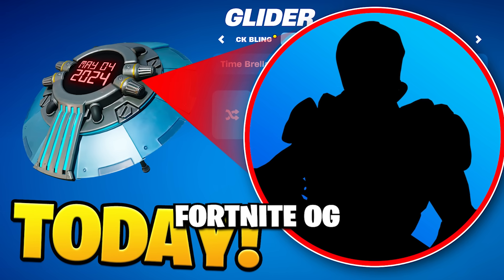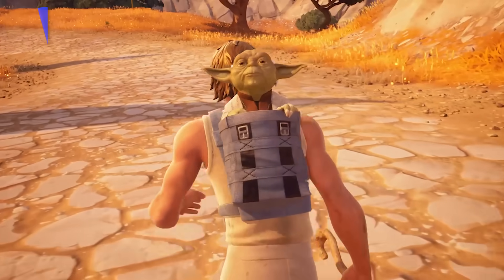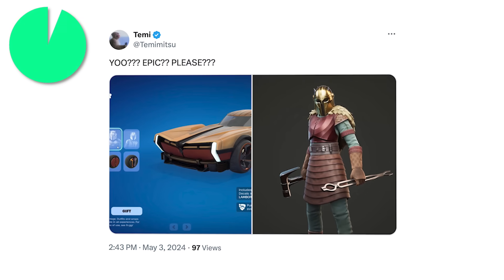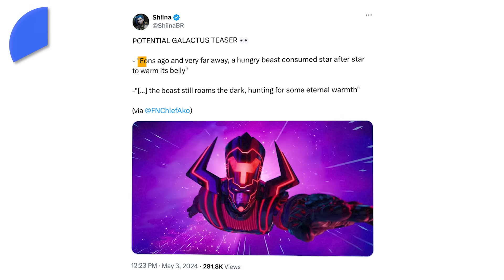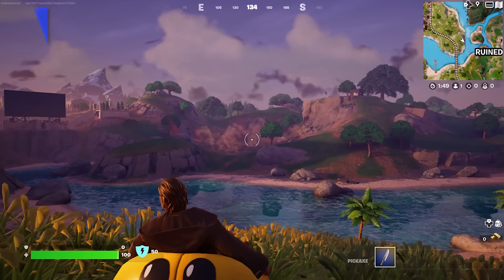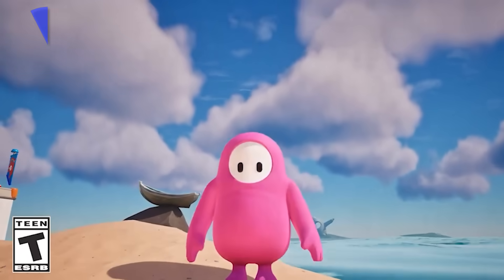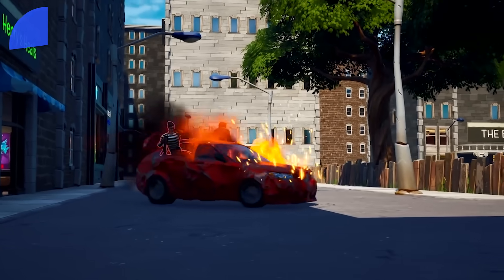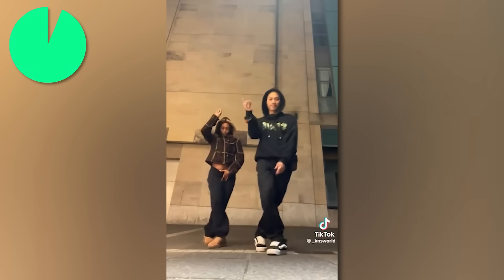TODAY's The Day..!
Fortnite Chapter 5 Season 3's final major update is here- Fortnite X Star Wars, in celebration of May the 4th! In addition, the Time Brella is finally being revealed as to what exactly it's specific date means on it- Today is a massive day for Fortnite, with characters like Yoda, C3PO, but also the progression of Fortnite's storyline, with teases and nods to Galactus as well as Fortnite Chapter 5 Season 3: Apocalypse! This video discusses everything you MISSED in the brand new Fortnite Update! 👀